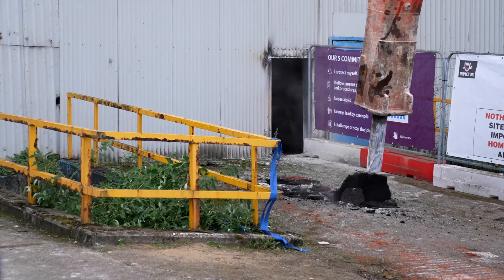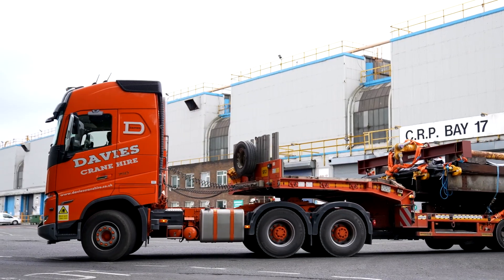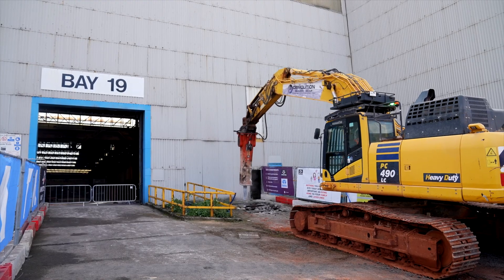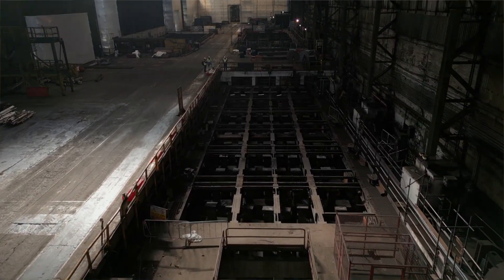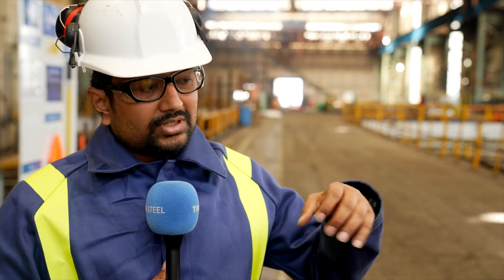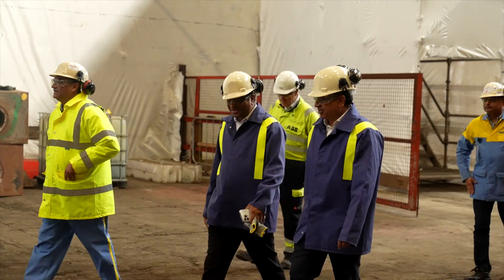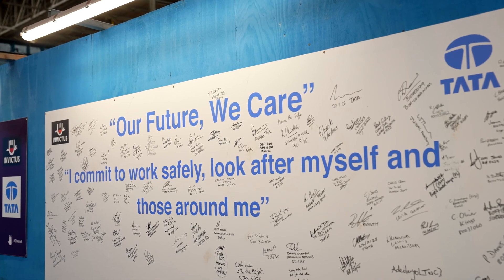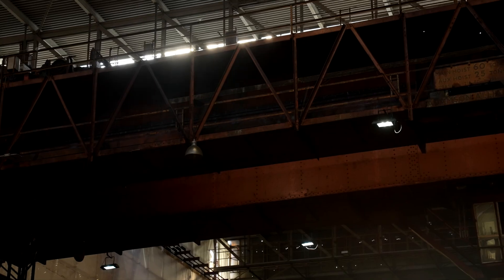Construction starts on Port Talbot's "unsung hero of steelmaking"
Work has officially begun on our new pickle line at Port Talbot – a major milestone in our journey towards low-CO₂ steelmaking in South Wales.

This pickle line will help secure a sustainable future for our steelmaking operations and enable us to supply high-quality steel to customers in packaging, automotive, and construction.

In this video, hear from our engineering and project teams as they explain the careful planning, safety commitments, and teamwork behind this exciting day. From risk assessments to meticulous construction scheduling, every detail counts in this complex build.